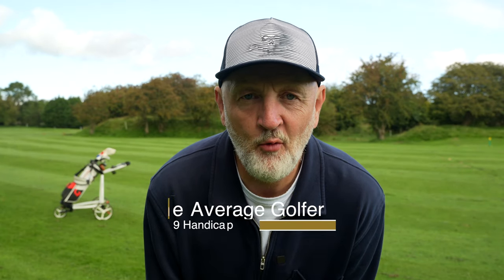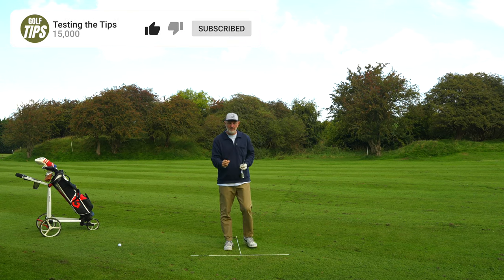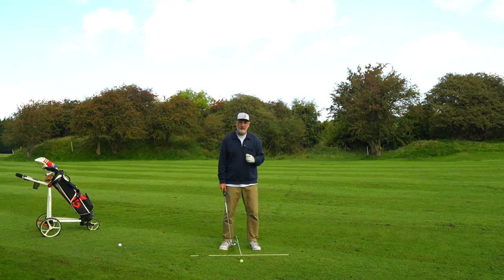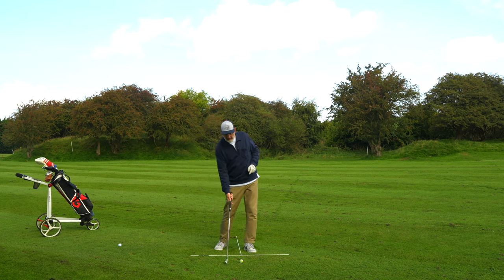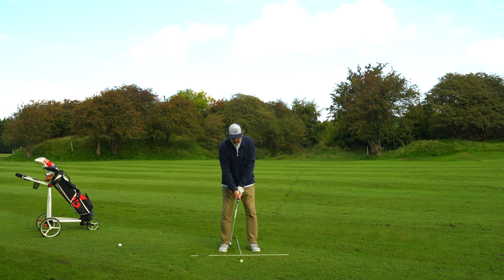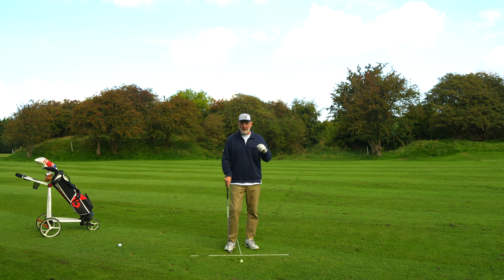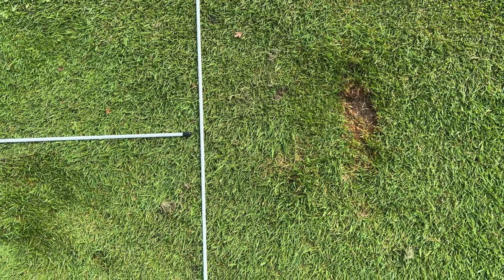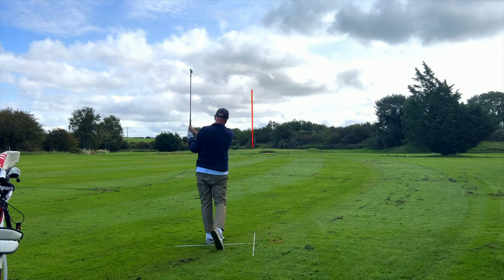One Simple swing thought QUICK results!